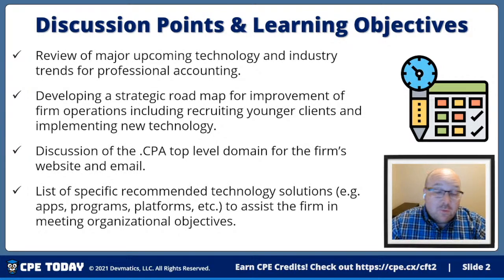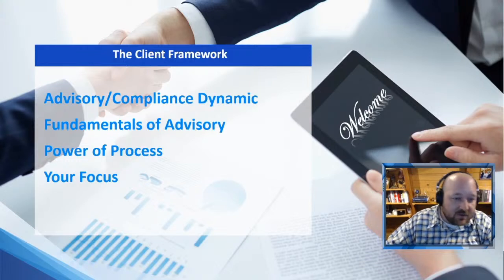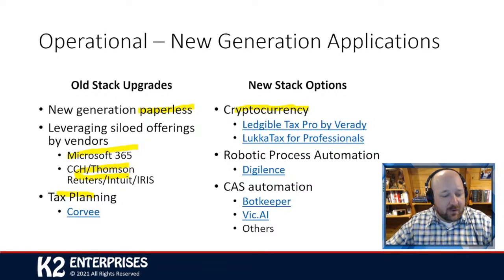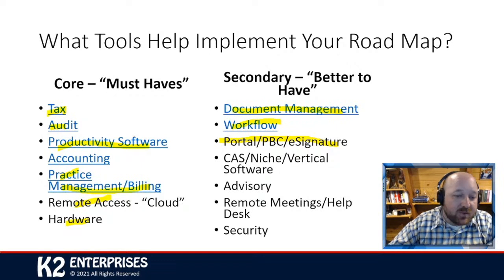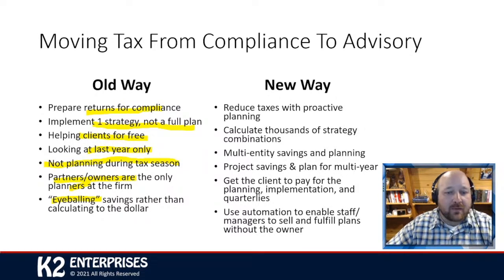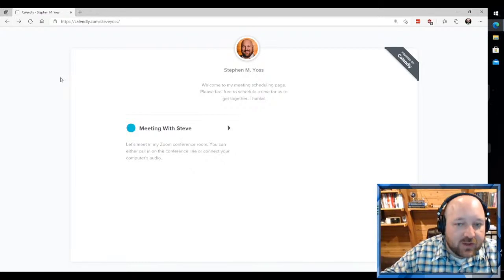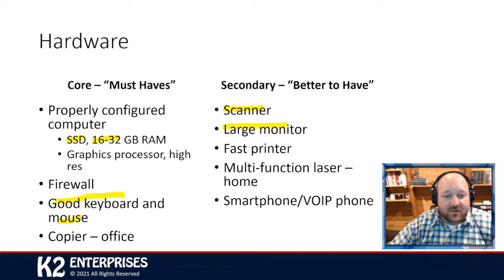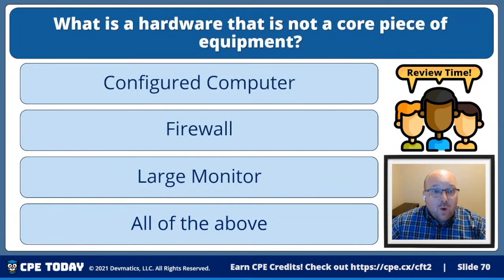CPA Firm Technology - Part 2| Earn CPE Credits!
CPA firms have always had challenging times, and the last two years emphasized that point. Technology changes, new service offerings, and profitable compliance will have to be executed well during the next five years. What technologies will you choose for 2021 and beyond? What is the best way to handle everything from better client interaction from PBC to eSignature through the best Advisory service strategy? How do the cloud, next-generation software, and client demands affect partner profitability? Attend this session to get an independent overview of the state of technology in the profession.

Are you a CPA?? Are you a Financial Professional?? Earn CPE Credits for Today's Podcast. Take a quick 5 question quiz and get your certificate today. Super Easy!

Previous Video(s)

00:00 - Intro
13:40 - What is the client experience and what should it be?
15:43 - What's the fundamentals of advisory?
19:36 - What should you be thinking about in respect to your client framework?
21:19 - What should your advisory strategy be?
22:05 - Why pick a niche?
26:05 - What are some of the old practices we should get rid of?
27:03 - What are a few new generation applications should you be thinking about?
29:18 - What technology trends are we seeing so far?
32:17 - What types of trends are we seeing when it comes to staff training and skill improvement?
33:50 - Why should you consider training versus education?
34:16 - What tools help implement your road map?
35:47 - What are a few examples of TAX tool must haves and better to haves?
36:54 - What are some tax supplement must haves and better to haves?
37:45 - What can Corvee help you with?
39:52 - What are some problems in a tax practice and planning?
42:22 - What will using a software package allow you to do?
43:03 - What are the differences moving tax from compliance to advisory?
44:14 - What should you be considering when it comes to blockchain?
45:28 - What is the tax strategy in tracking blockchain?
46:11 - What does Ledgible tax pro by Verady do?
49:50 - What are the must have and better to haves tools when is comes to audit?
50:33 - What are some productivity software?
51:05 - What does Calendly/Bookings help with?
54:01 - What are a few examples of automating client payment solutions?
54:20 - What is Melio?
56:10 - What are the core must haves and better to haves with respect to remote access/the Cloud?
57:04 - What can Cetrom help you do?
57:53 - What are the benefits of citric versus RDP solutions?
58:30 - What are the Centrom characteristics?
59:09 - What are some hardware must haves and better to have?
1:01:12 - What are some recommended scanners?
1:03:00 - How should client experience change?
1:04:04 - What can Liscio help you with?